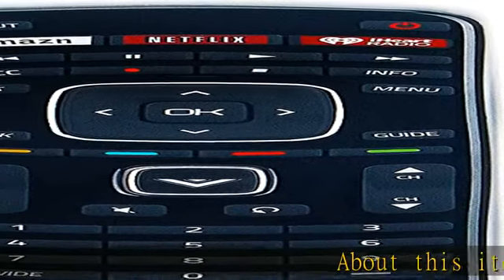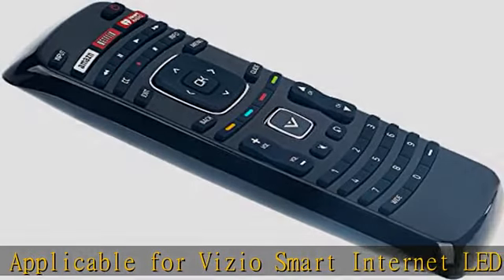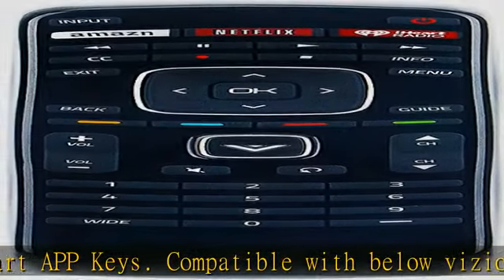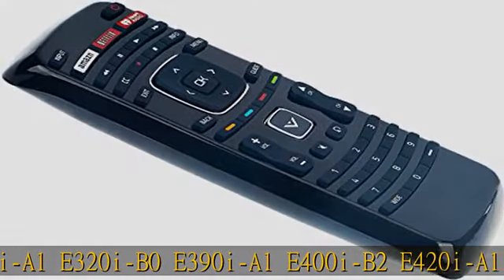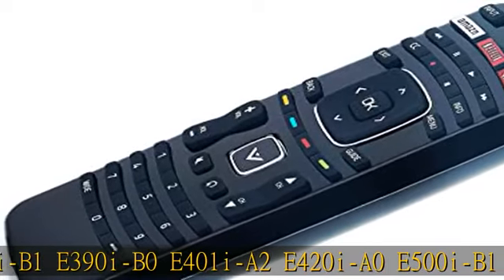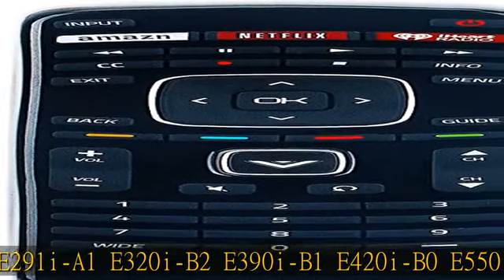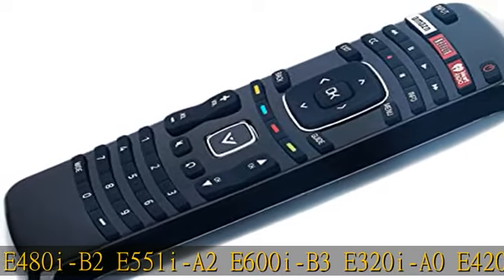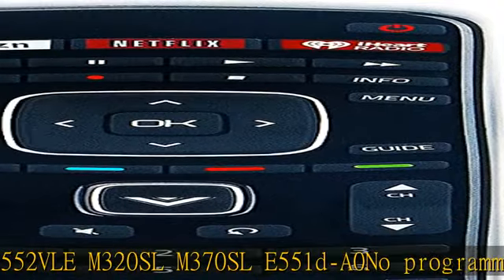XRT112 Replacement Remote Control fit for Vizio Smart Internet LED TV with Netflix/iHeart APP Keys